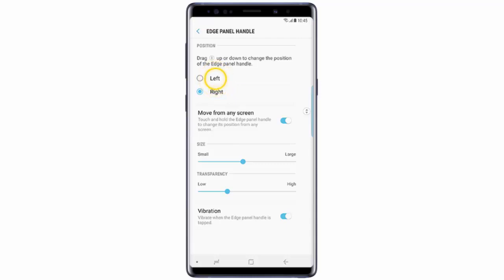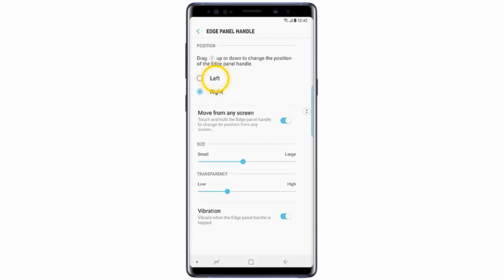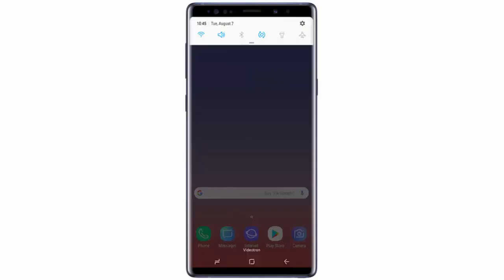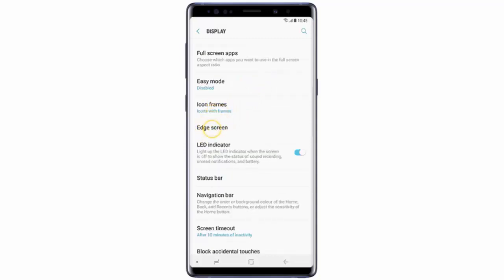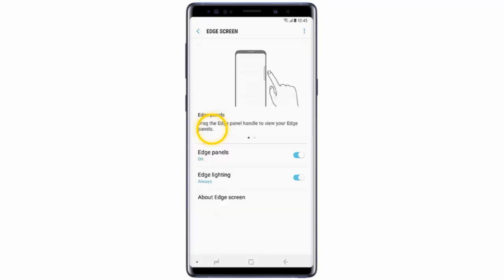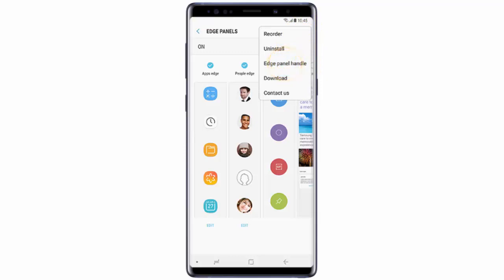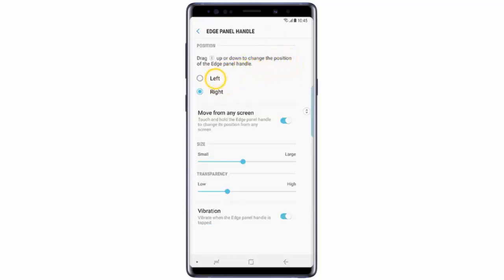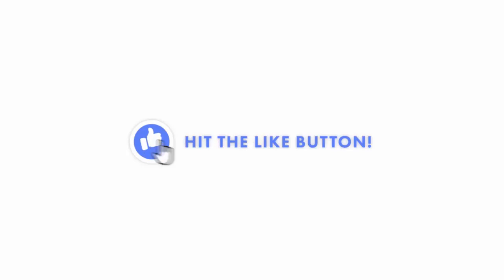How to change Edge Panel position on your Samsung Galaxy Note 9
Perhaps you didn't know, but you can choose to have the Edge Panel on the left or the right of the screen of your Samsung Galaxy Note 9. In this video, I explain how to do it.